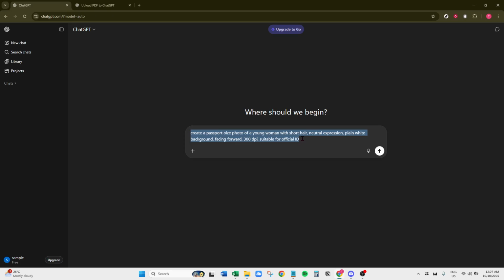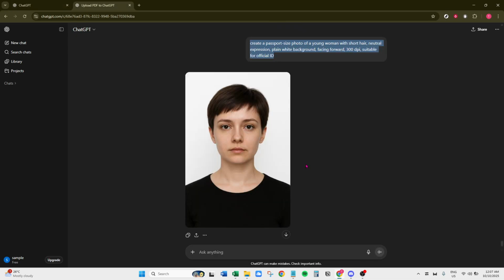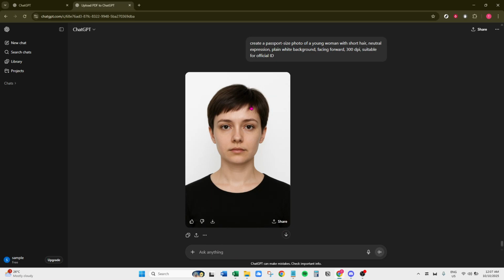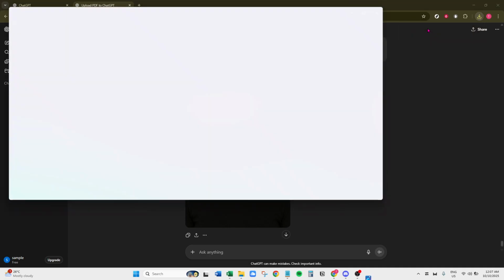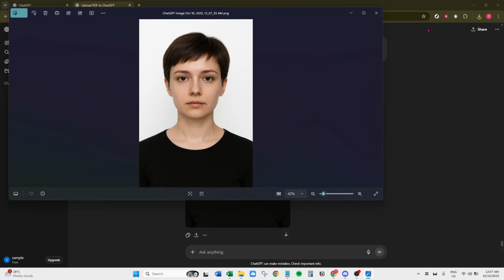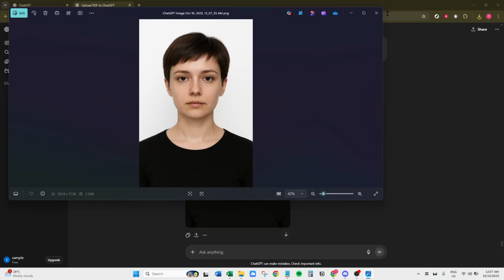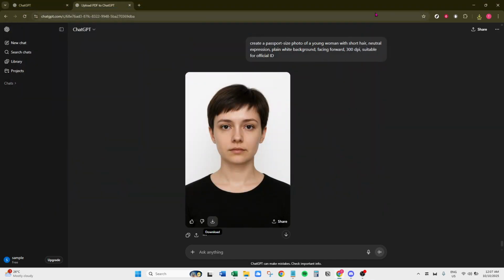How To Create A Passport Size Photo In Chatgpt [2026 Guide]